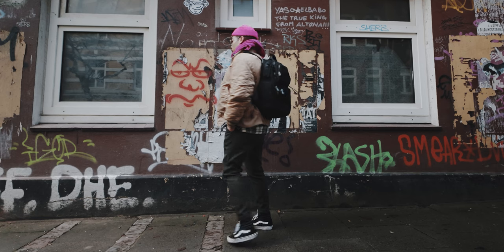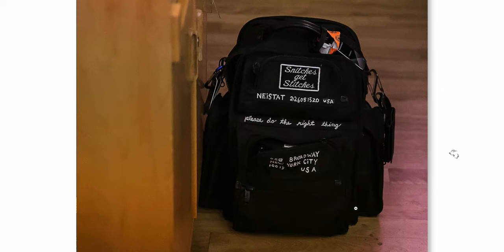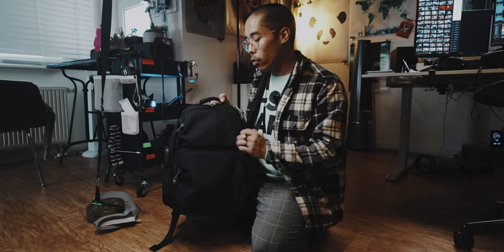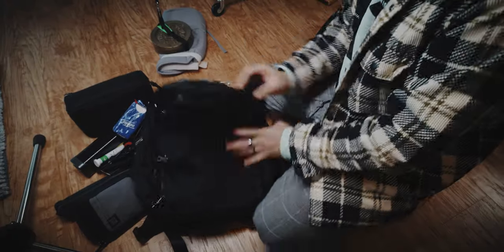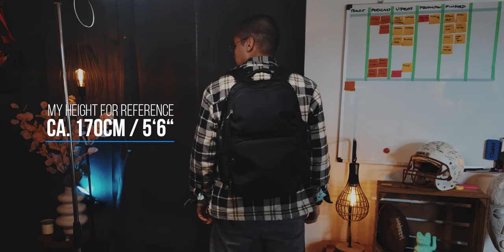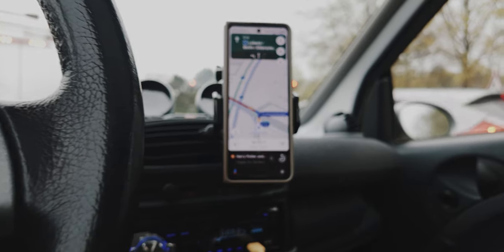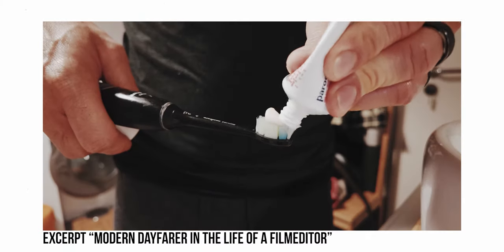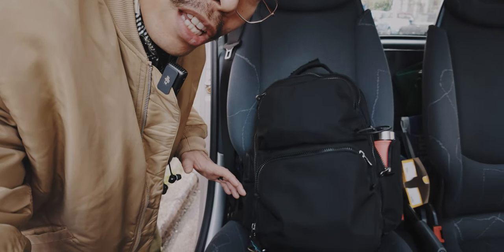Casey Neistat's Backpack? Pioneer Carry Panda Pack Backpack Review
This bag wasn't my cup of tea in the beginning, but it did intrigue me. maybe because it did remind me of Casey Neistat's backpack that he used in his daily vlogs.

Bellroy Pencil Case*

Samsung Fold5*

00:00 Intro
00:41 I wasn't excited
01:12 Overview
05:12 What's in my bag
11:12 On my way
12:13 About Casey Neistat and why vlogging is hard
16:22 Later that Day
17:06 The negatives
24:18 The positives
27:59 The verdict